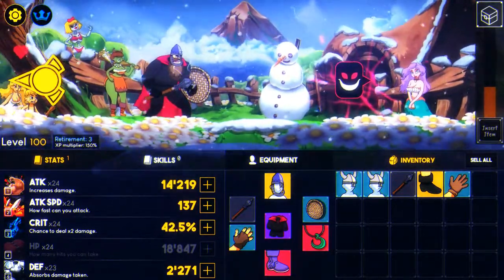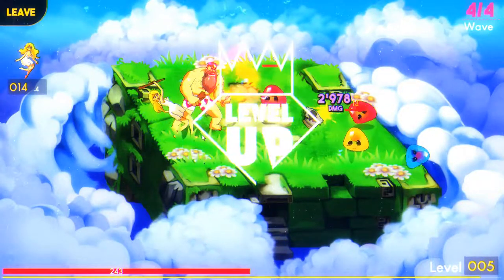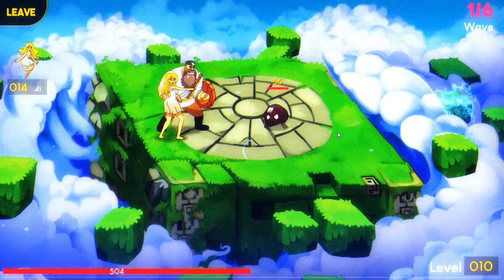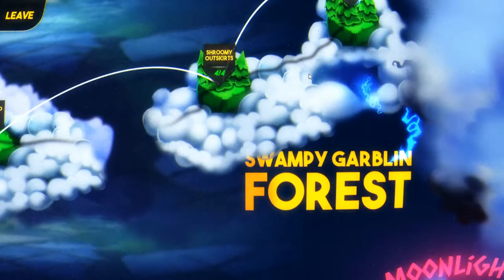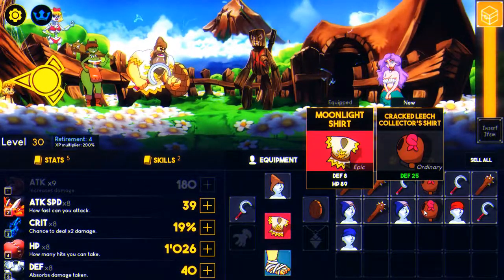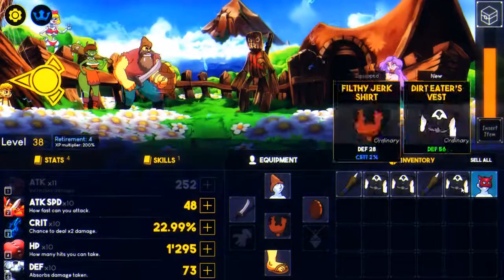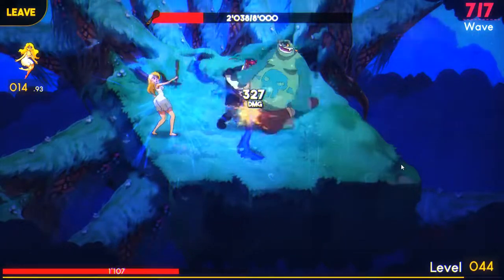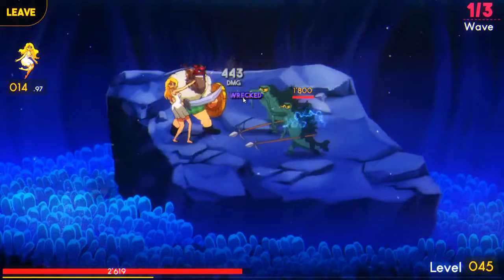Great Heros Beard Part 16 - Retirement #4!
Great Hero's Beard Playthrough with Commentary

Comments, suggestions and just general chat about games are always welcome.